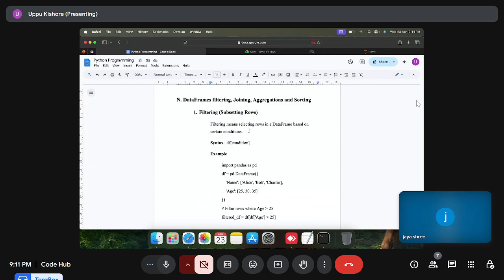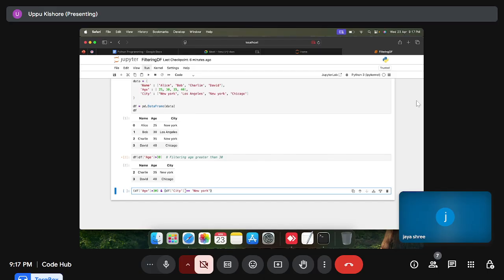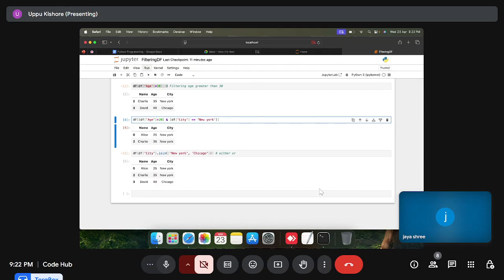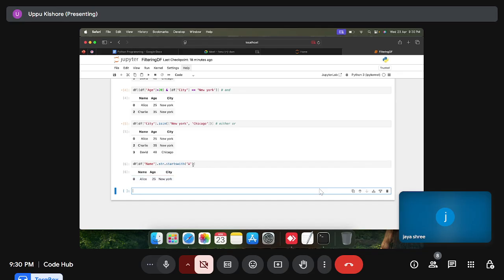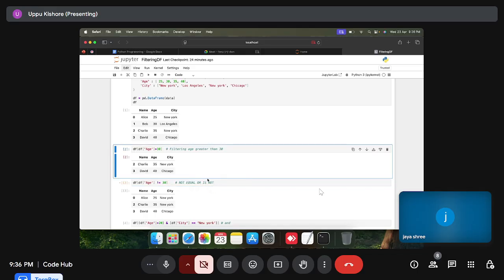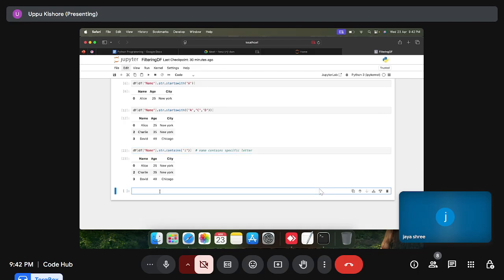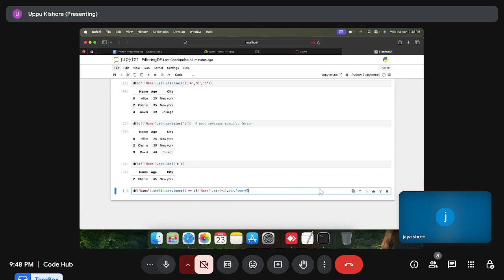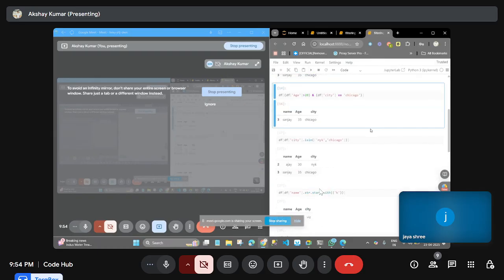📊 Filtering Data in Pandas DataFrames | Python for Data Analysis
In this video, you'll learn how to filter and extract specific rows from a DataFrame using pandas, one of the most powerful libraries in Python for data analysis. Whether you're working with large datasets or just getting started with data science, mastering filtering techniques is essential!

🔍 What you'll learn:

Basic filtering using conditions

Filtering with multiple conditions (AND/OR)

Using isin(), between(), str.contains(), and more

Handling missing values during filtering

✅ Perfect for:
Beginners in data science, analysts, or anyone working with tabular data in Python.

🛠️ Tools used:
Python, pandas